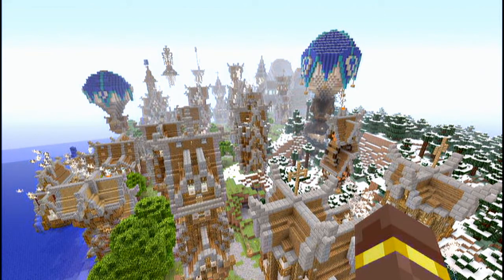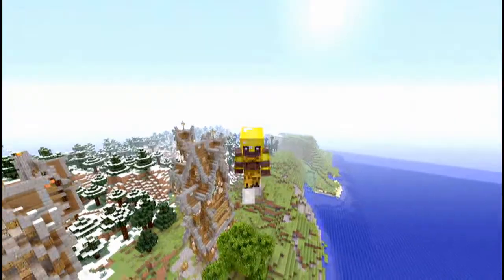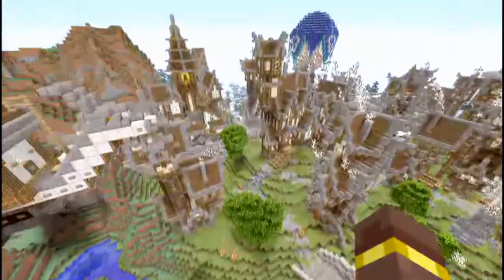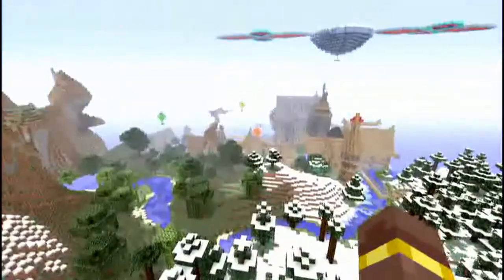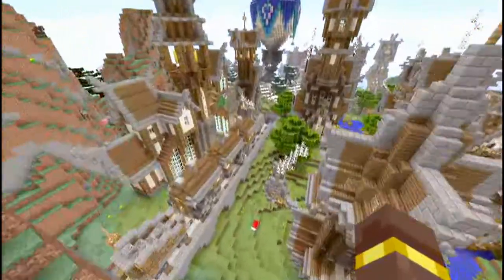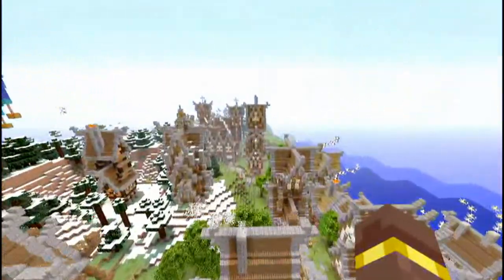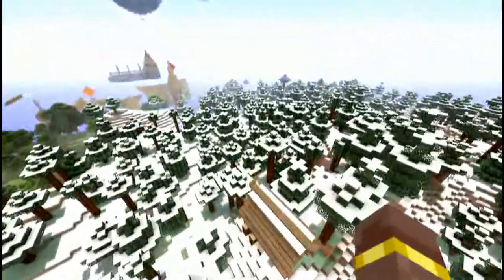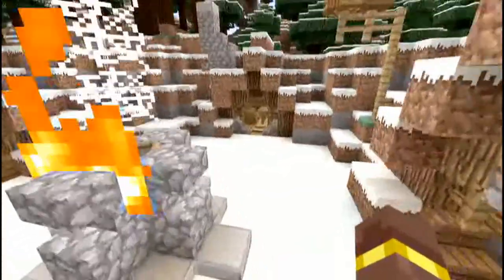Minecraft Steampunk City w/Download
In this update I added a steampunk city and a little hobbit village